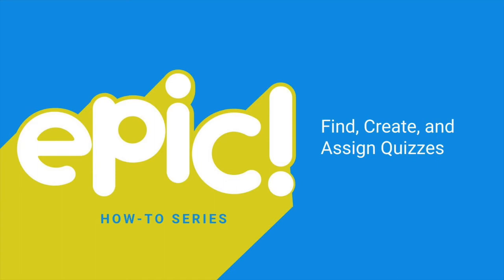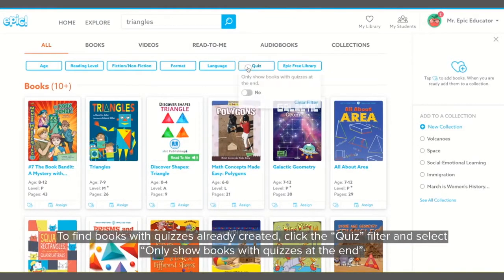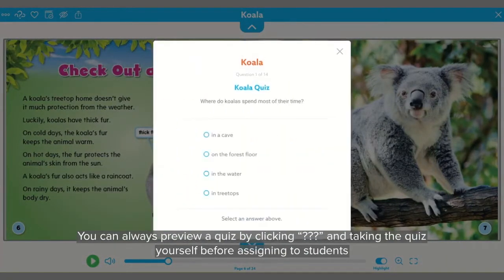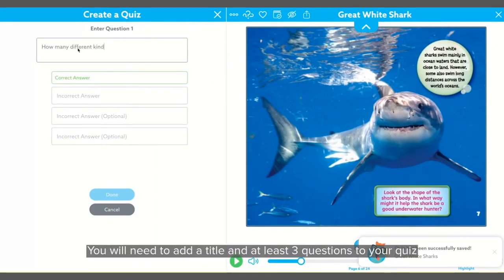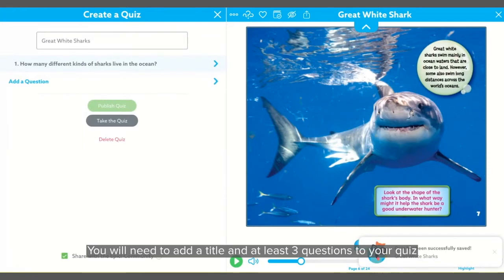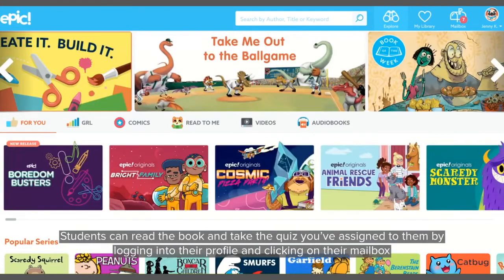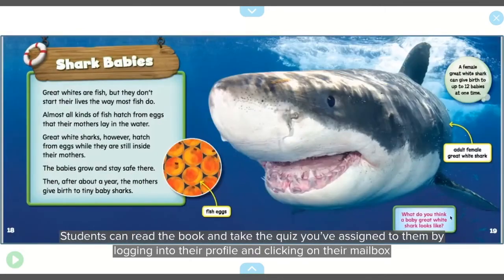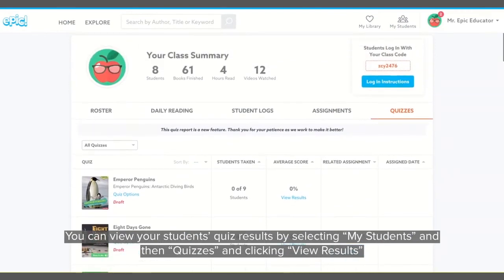Find, Create, and Assign Quizzes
In this tutorial we'll show you how to find, create, and assign quizzes on Epic.